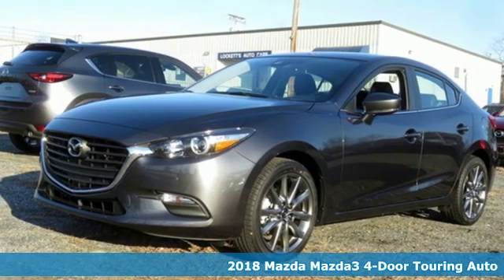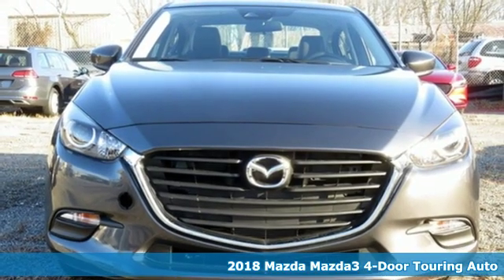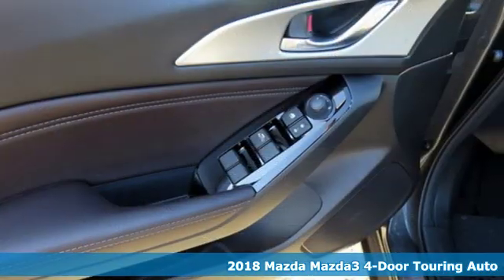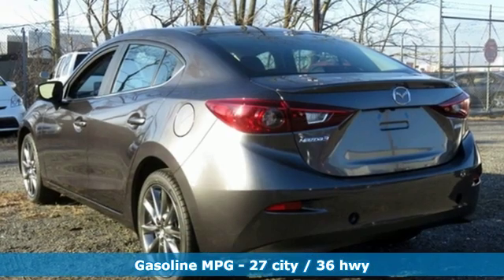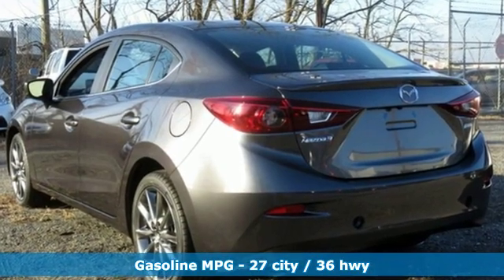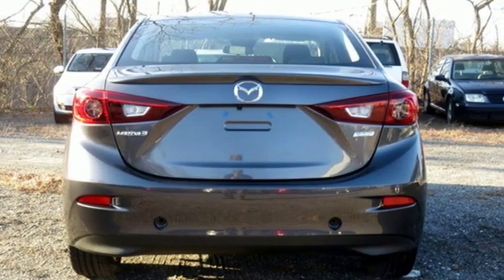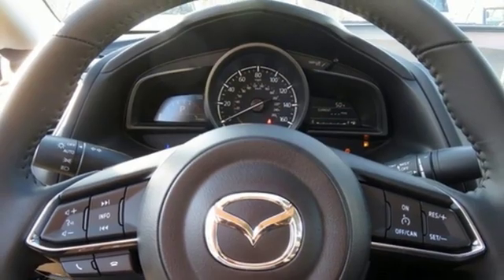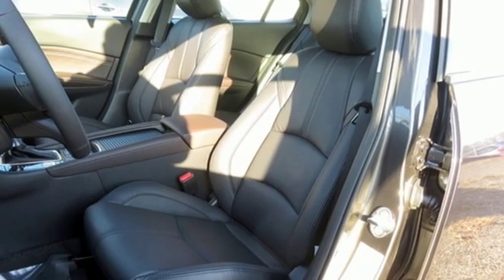New 2018 Mazda Mazda3 Lutherville MD Baltimore, MD Z8262980 - SOLD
Year: 2018
Make: Mazda
Model: Mazda3
Trim: Touring
Engine: 2.5L 4-Cylinder
Transmission: Automatic
Color: Gray
Interior: Black
Stock #: Z8262980
VIN: 3MZBN1V3XJM262980

Address:
1630 York Road